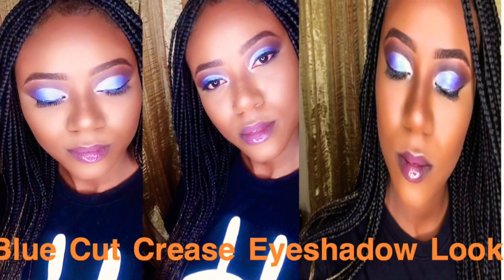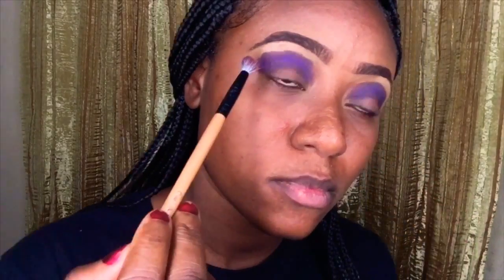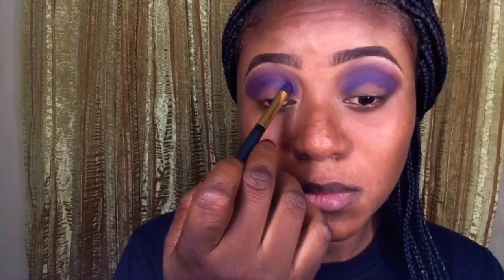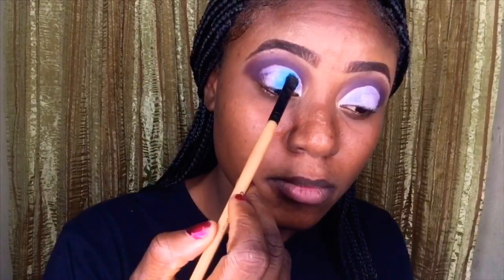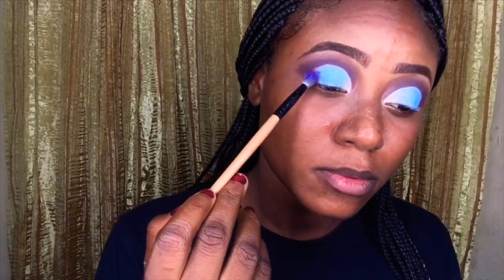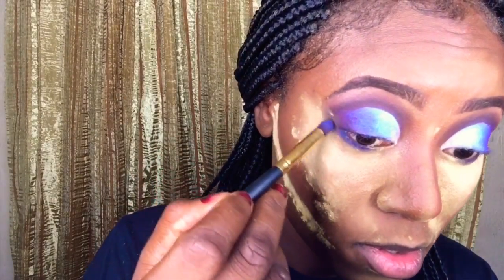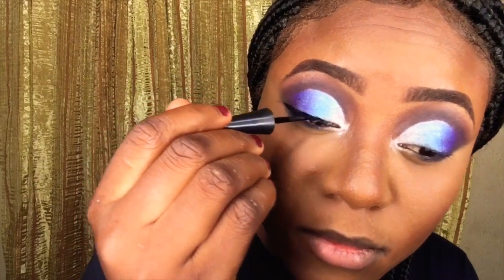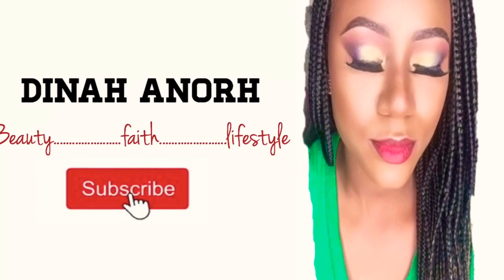Blue Cut Crease Eyeshadow Look using Imagic Eyeshadow Palette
Hi beauties! Am glad you stopped by to watch this video. Am sure you enjoyed yourself.